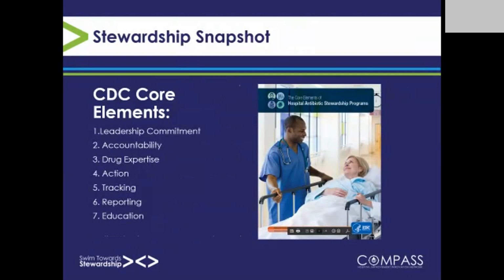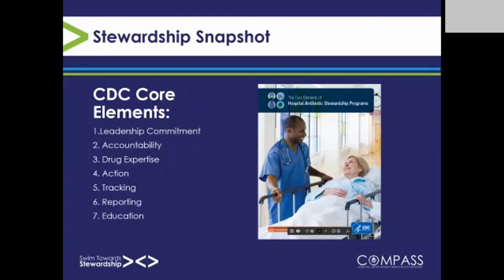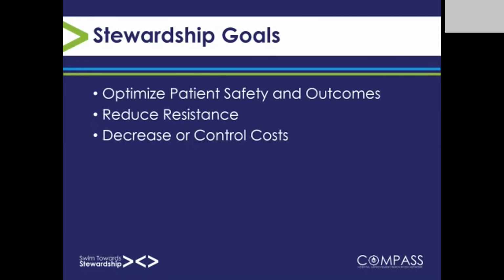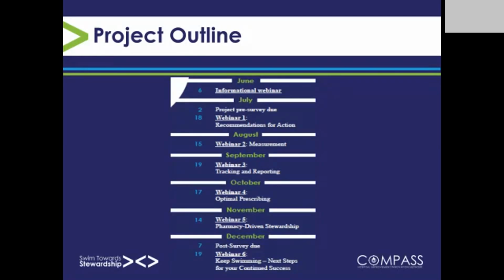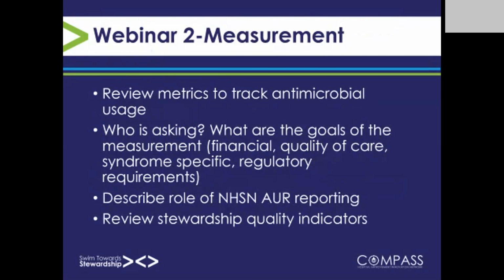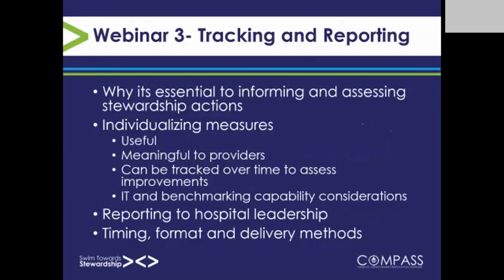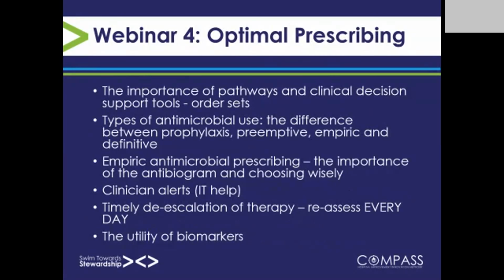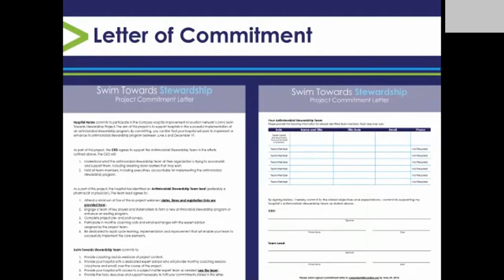Swim Towards Stewardship: Informational Webinar